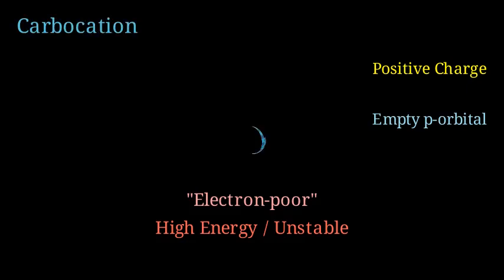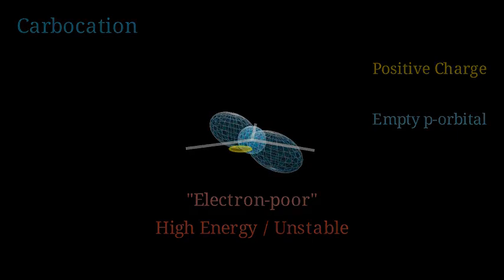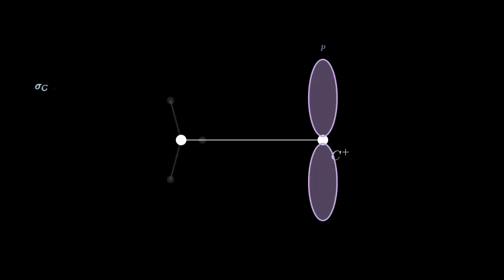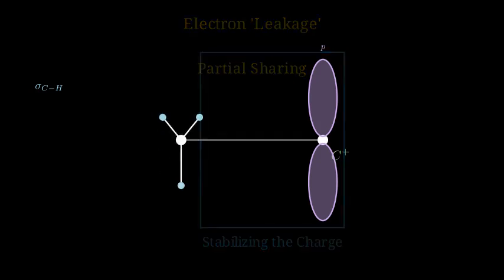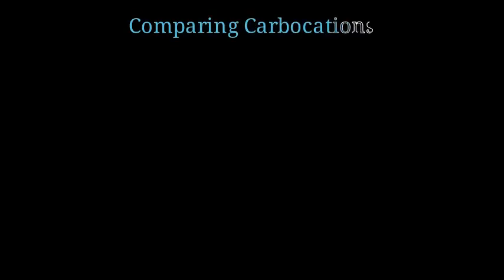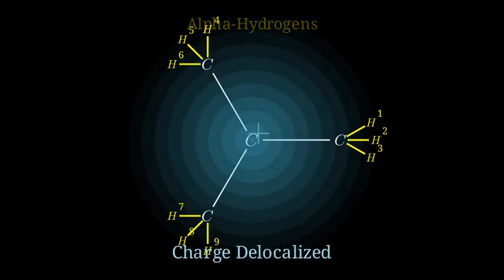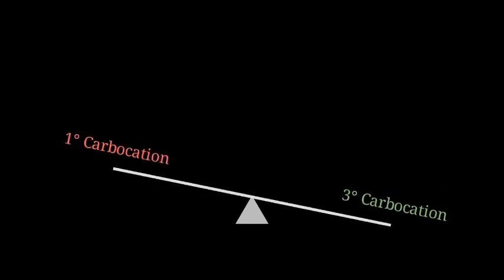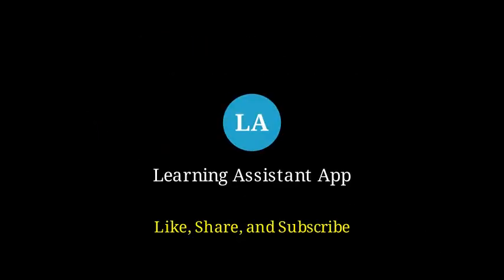11th Chemistry - Hyperconjugation